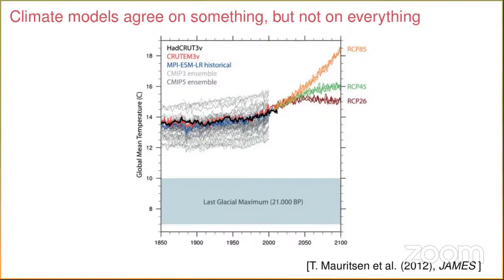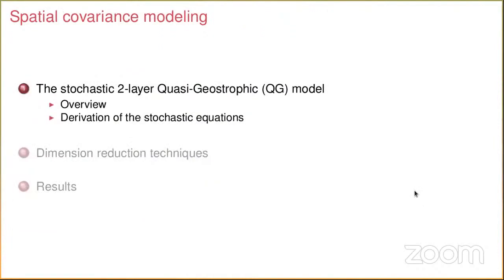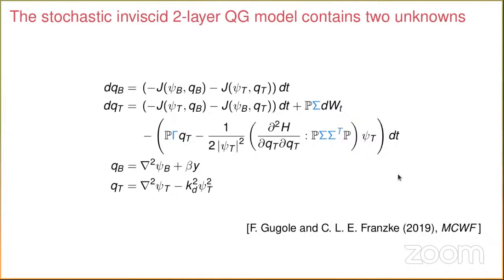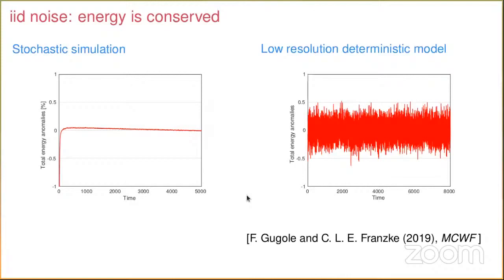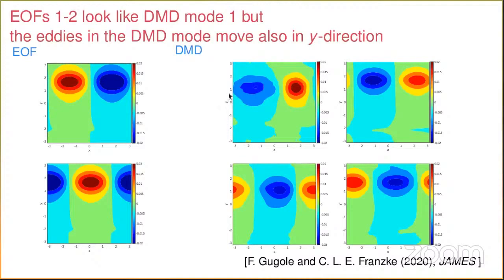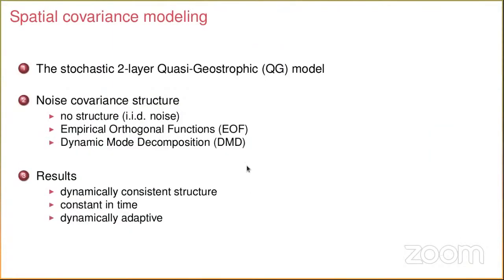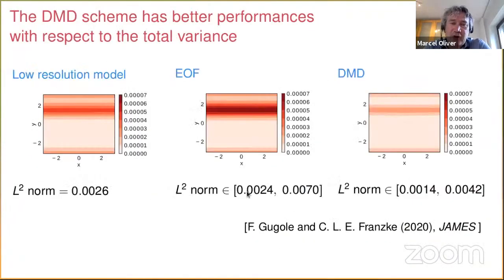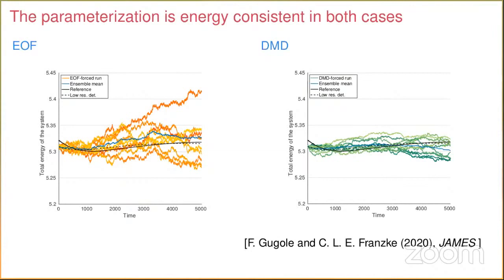SIAM-MPE20 Minisymposium Talk by Federica Gugole (CWI), June 5, 2020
"Spatial covariance modeling for stochastic sub-grid scales parameterizations"

ABSTRACT: Numerical models are essential tools to study the underlying drivers of the climate, although many errors are currently present in realistic models due to the lack of knowledge of some physical mechanisms and to the numerical limitations. The atmosphere is a complex dynamical system including phenomena with vastly different temporal and spatial scales, hence the position of the numerical truncation strongly influences the model results. In particular, the energy of the unresolved scales can no longer be backscattered into the resolved scales, and there is a depletion of energy on the resolved modes. To reduce the error due to the numerical truncation, parameterizations representing the sub-grid scales are being introduced. In the framework of the 2-layer Quasi-Geostrophic model, a simplified model for the large scales atmospheric dynamics in the mid-latitudes, I will talk about the definition of the noise covariance for an energy consistent stochastic parameterization. In particular, I analyze the cases when either such a structure is not provided or, if otherwise, when it is defined using Empirical Orthogonal Functions or Dynamic Mode Decomposition. The outcomes revealed that a dynamically consistent structure is fundamental for the model to retain physically meaningful results, and that different techniques lead to different model behaviors. In particular, a dynamically adaptive covariance seems to be more suitable for long time simulations as in case of climate models.